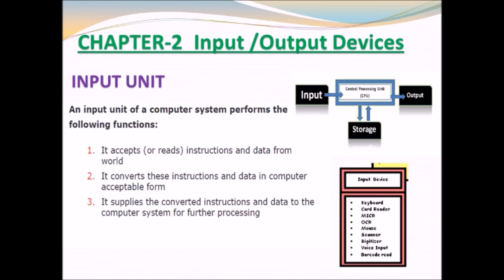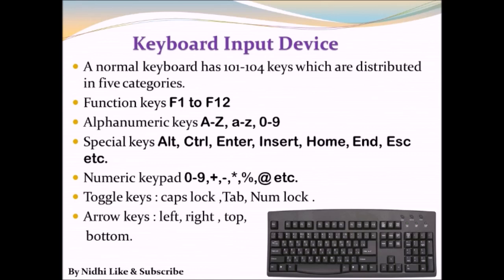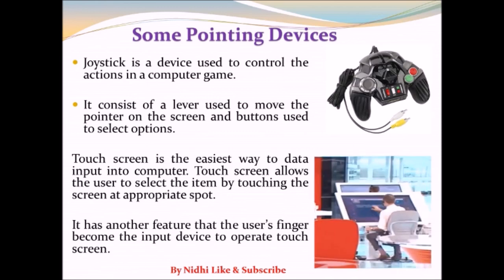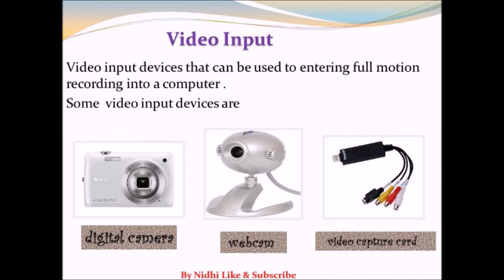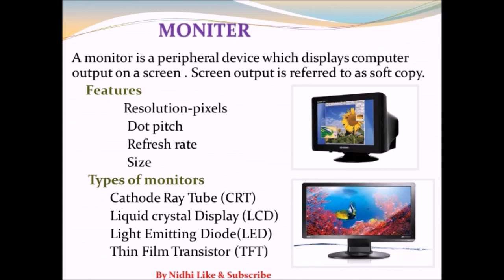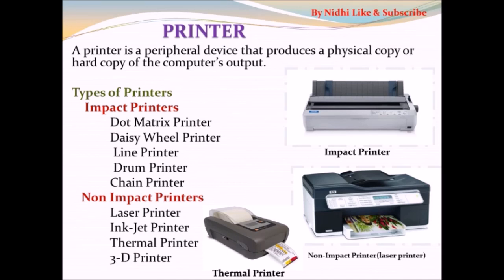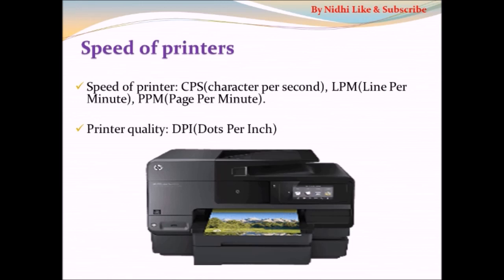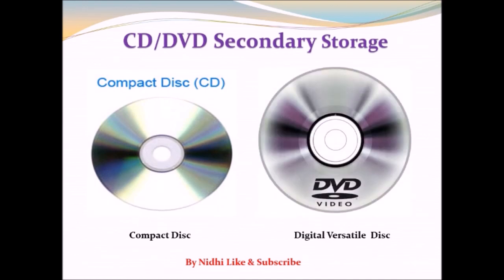XI IP Unit-1 Introduction to Computers System (Part-4.1)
All input output devices are covered in it